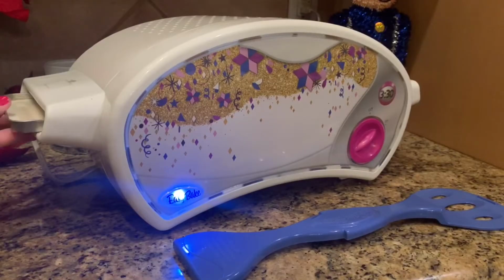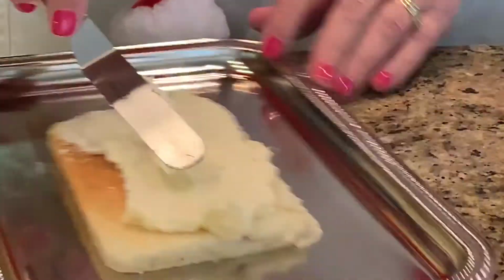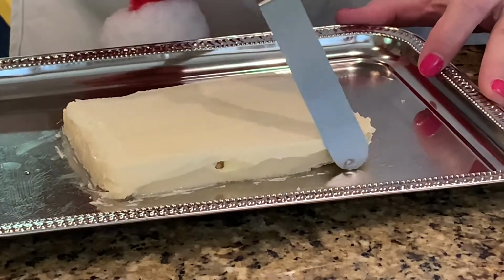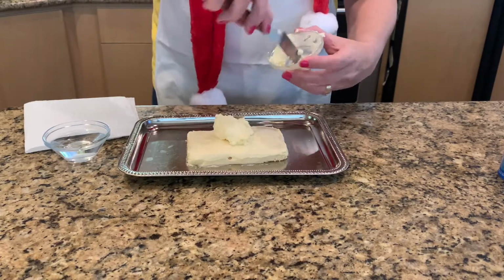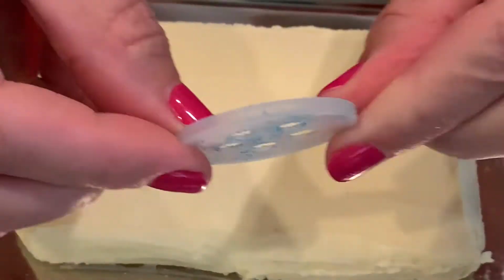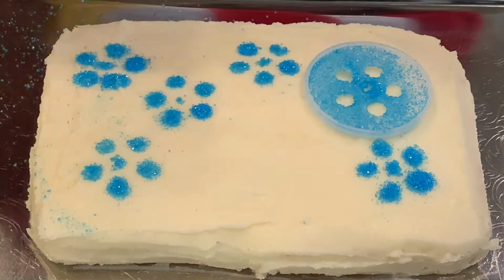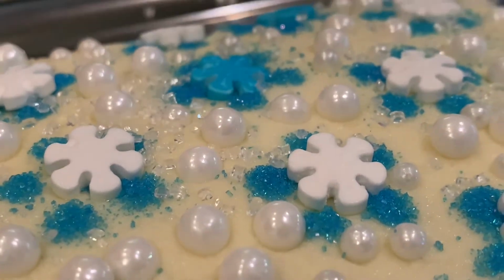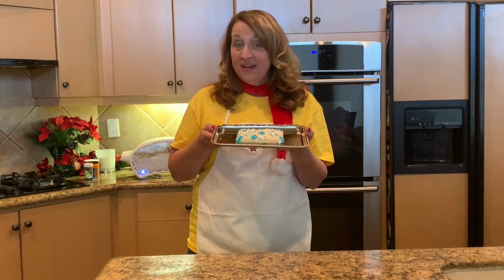Easy Bake Oven - DIY Disney Frozen Cake Decorating || MITTY'S MINI COOKING || 2020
WELCOME TO THE USA'S BEST MINI FOOD CHANNEL! Hi there! In this video, we show you how to make and decorate our gourmet vanilla cake in an Easy Bake Oven!  We are using our buttercream frosting and blue decorations to give our teeny tiny cake our Frozen theme! Our gourmet easy to bake mixes are not only great tasting but a memorable family event! We provide step by step and how to decorate cake ideas for epic and fun kids baking tutorials! Spending time together never tasted so good!

CHECK OUT ALL OF OUR EASY BAKE OVEN/FUN 2 BAKE MIXES ~~~

We show you brilliant tiny cooking kitchen hacks, and DIY content for miniature cooking and miniature baking. We are serving the best American Miniature Easy Bake Oven Baking! Come bake with us!

Be sure to watch our PLAYLISTS for updated videos! These tutorials will help you cook BIG or SMALL!  for details!